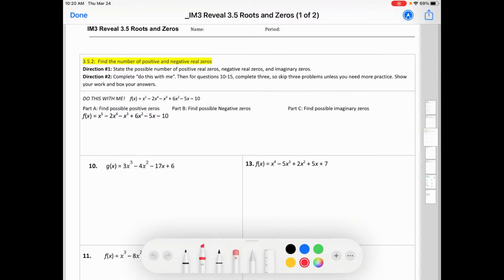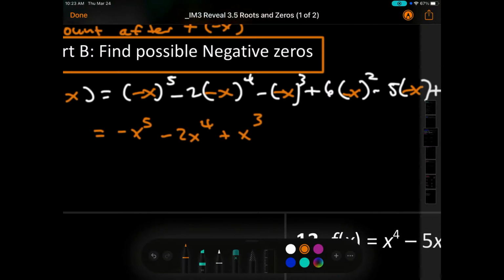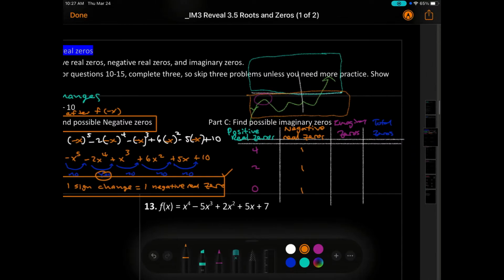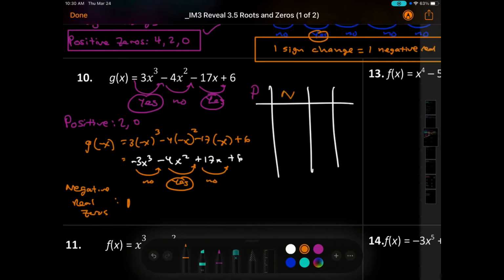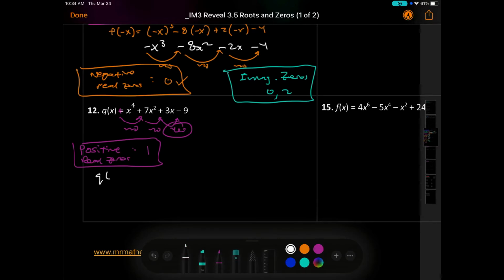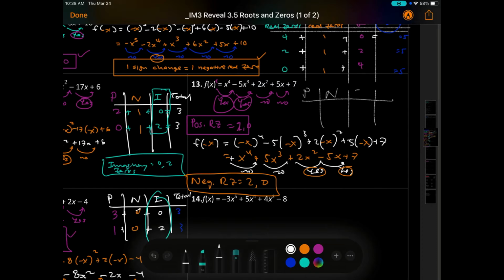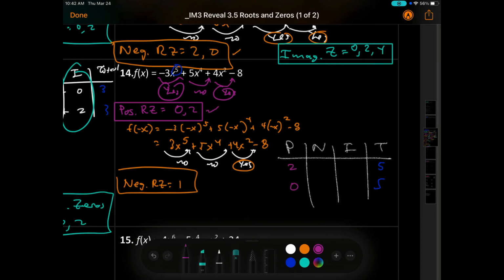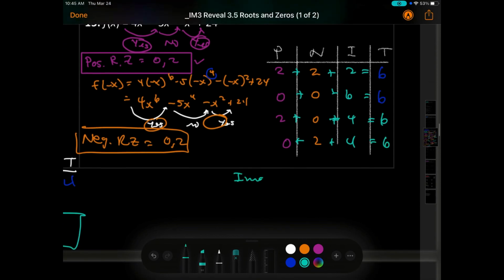Reveal IM3 3.5.2 Determine the number of real positive and negative zeros and imaginary zeros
Table of Contents:
08:45 - q10
11:53 - q11
13:53 - q12
15:53 - q13
19:35 - q14
21:52 - q15